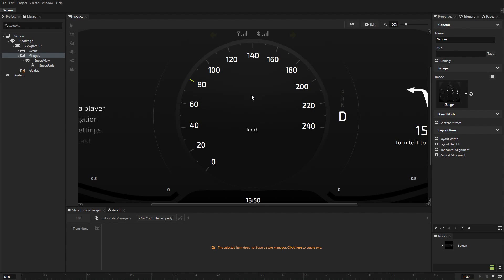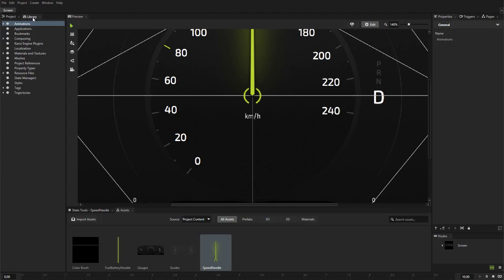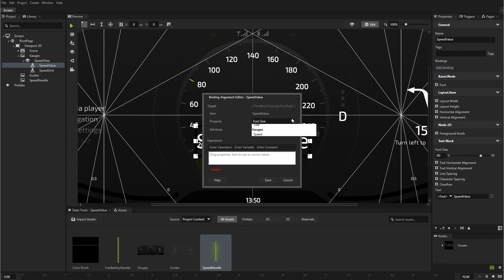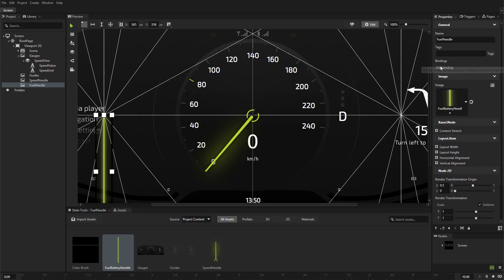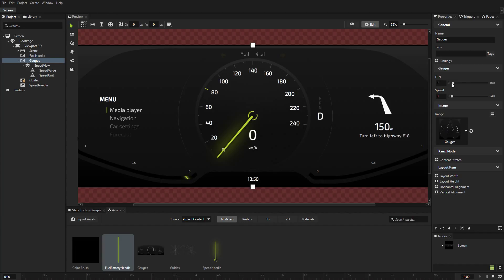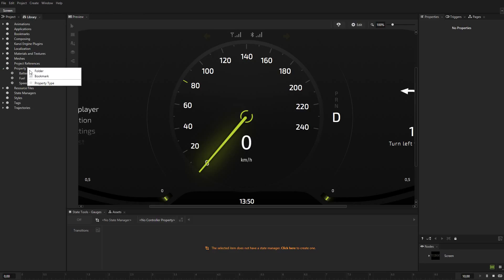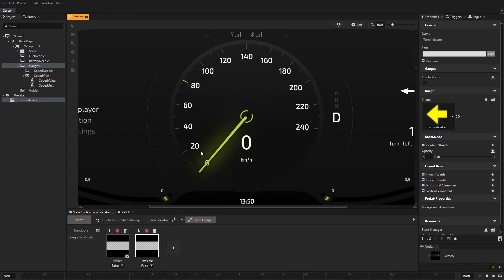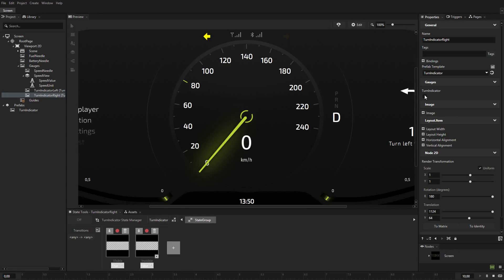Creating a Digital Car Dashboard with Rightware Kanzi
In this tutorial, we show you how to create a digital car dashboard by using Rightware Kanzi. The complete documented tutorial, along with all graphical assets used, is included with our product.

Rightware Kanzi is the leading User Interface solution for the automotive and other embedded applications. Kanzi allows automotive designers to rapidly create stunning user interfaces that run on embedded hardware. Engineers can easily integrate the user interface with the data flow inside the car.

Rightware Kanzi is used by automotive leaders such as Audi and Visteon.